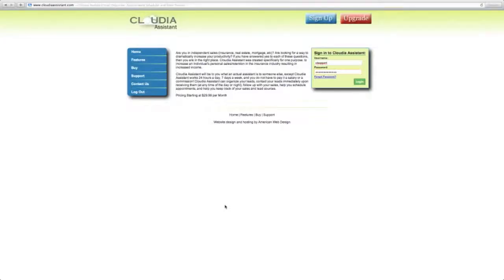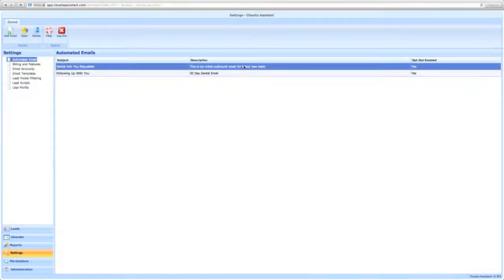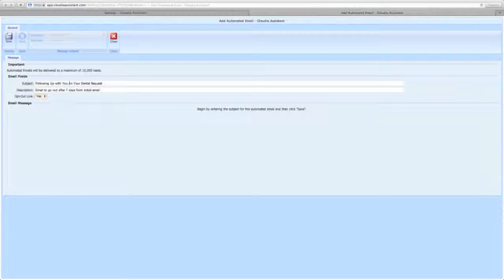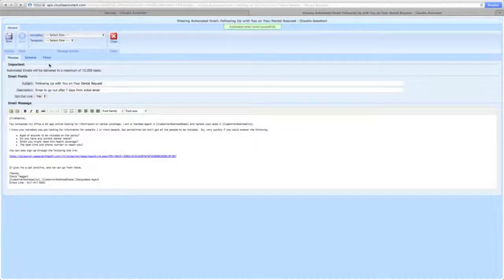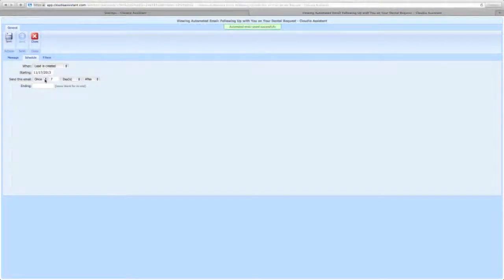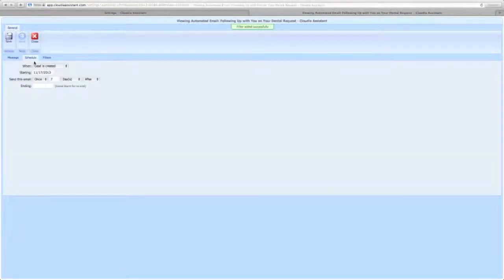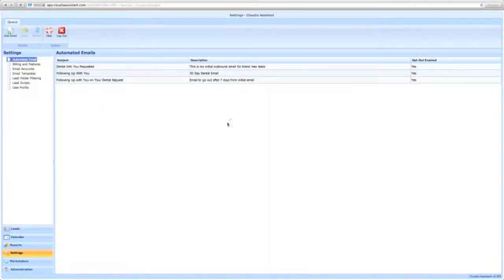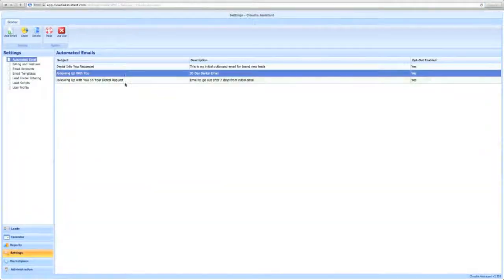Video 10 - Automated Emails in Cloudia Assistant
Cloudia 10 - Automated Emails